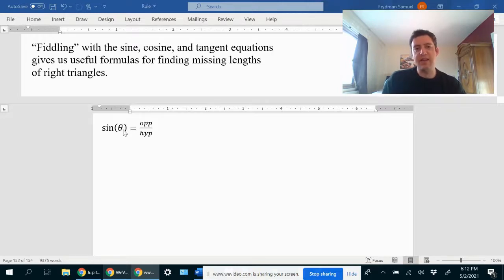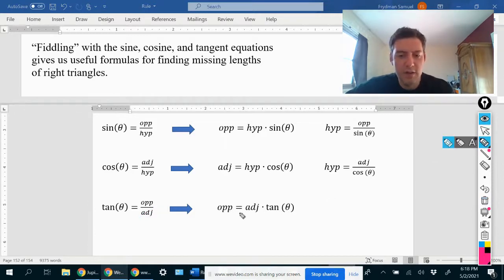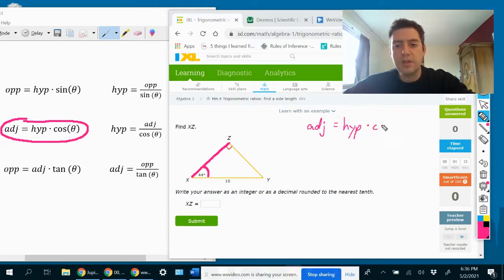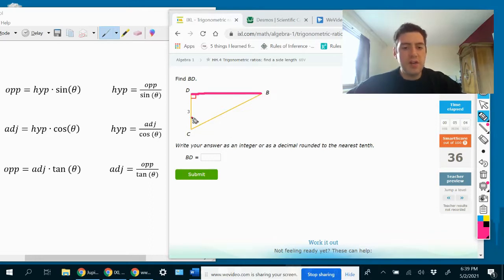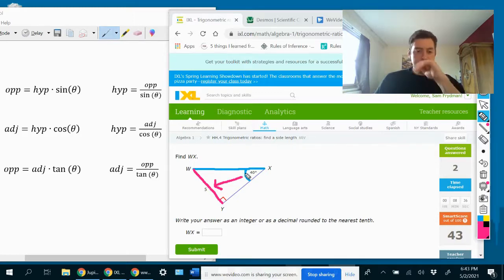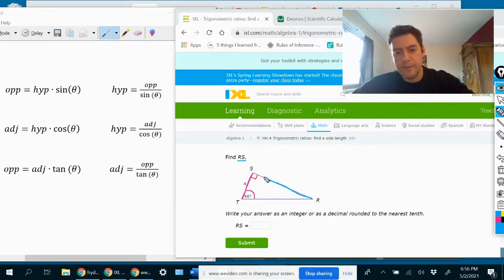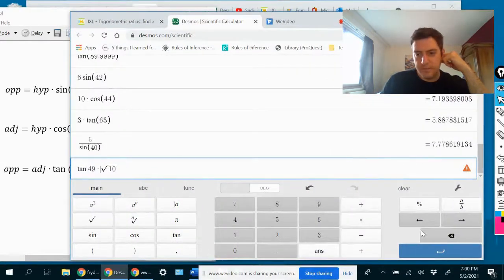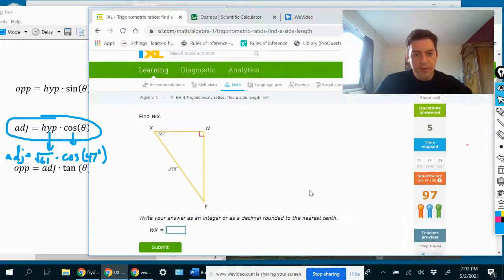Trigonometry - Find side lengths